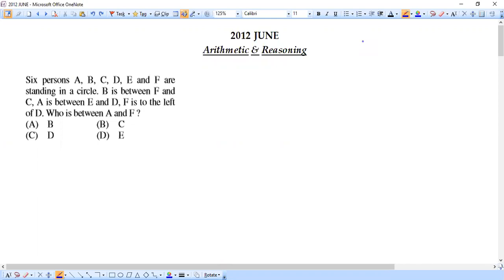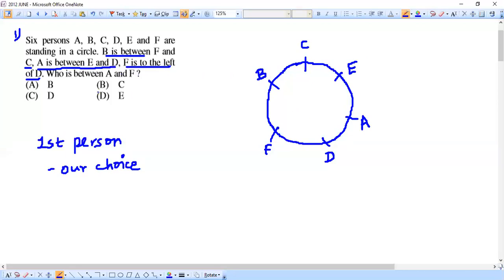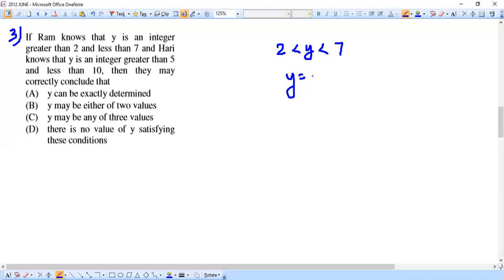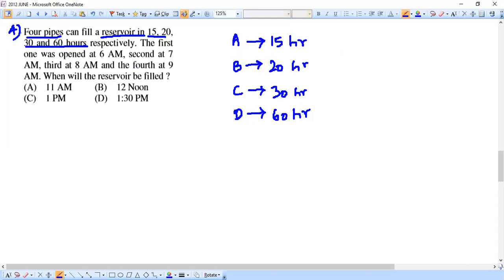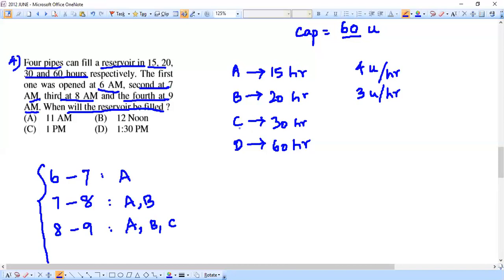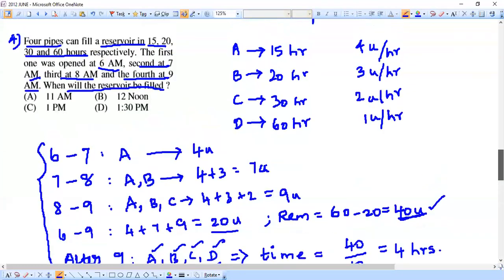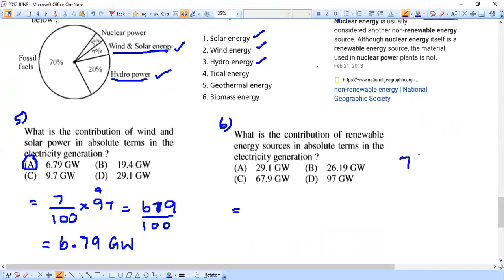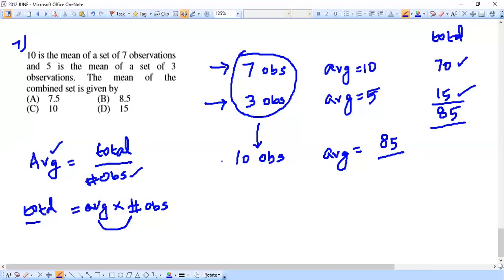UGC NET Paper 1 Previous Year Question Papers with Answers | 2012 June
This session we solve NTA UGC-NET Paper 1 (2012 June) Questions from Arithmetic & Reasoning Concepts with the following topics: Arrangements, Percentage, Pipes, Pie-Chart, Average

Time Split:
Intro: (0:00)
Circular Arrangement: (0:30)
Percentage: (7:47)
Number Reasoning: (13:28)
Pipes & Cistern: (18:09)
Pie Chart & Percentage: (36:24)
Average: (45:32)
Outro:(49:57)